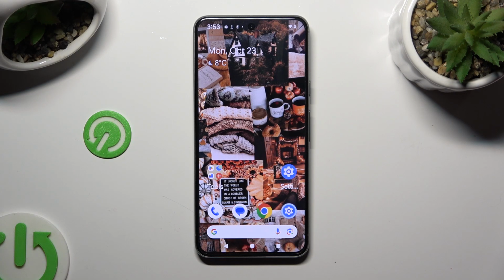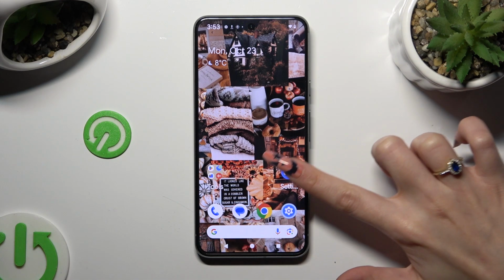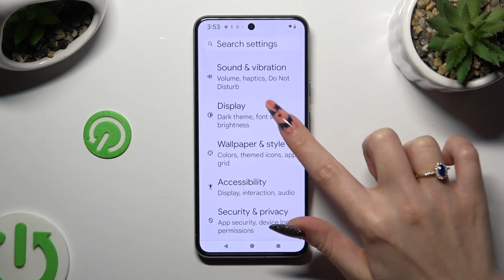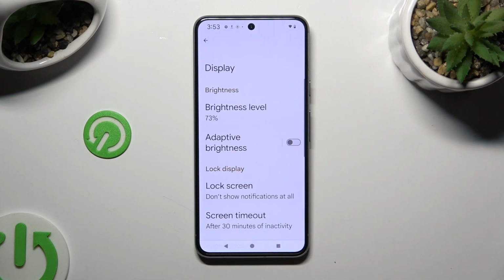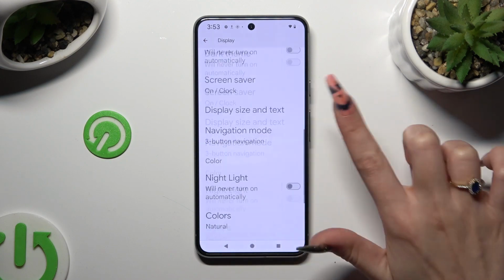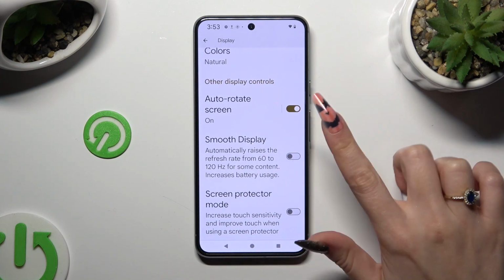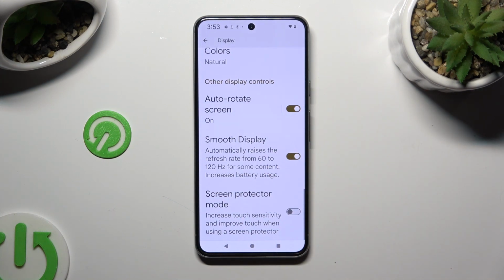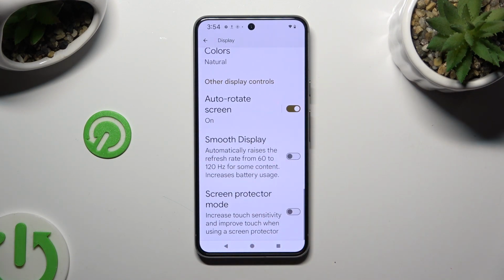How to Turn On & Off Smooth Display in Google Pixel 8?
Maximize your Google Pixel 8's visual experience by learning how to enable or disable the Smooth Display feature. In this tutorial, we'll guide you through the steps to tailor your device's display settings for a smoother or more power-efficient experience. Whether you want to enjoy silky-smooth visuals or conserve battery life, we've got you covered. Watch this video to learn how to manage the Smooth Display setting on your Google Pixel 8.

How to Activate Smooth Display on Google Pixel 8?
How to Turn On Smooth Display for Enhanced Visuals on Google Pixel 8?
How to Enable Silky-Smooth Graphics on Google Pixel 8?
How to Customize Display Settings for a Smooth Experience on Google Pixel 8?